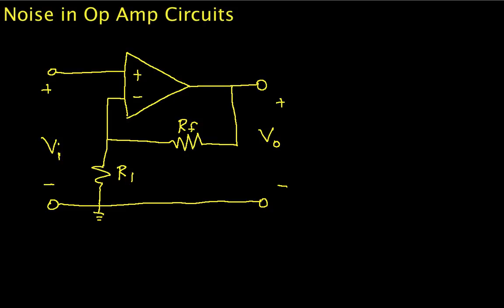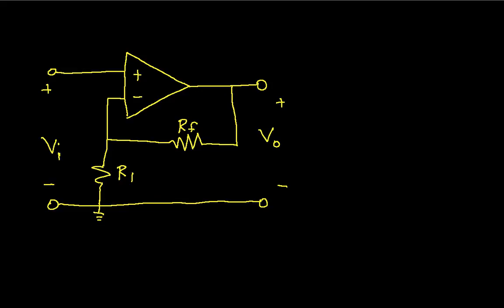Noise in Op Amp Circuits Part 2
Using simple op amp and resistor noise models to characterize the intrinsic noise generated by a non-inverting op amp amplifier. Part 2. More instructional engineering videos can be found